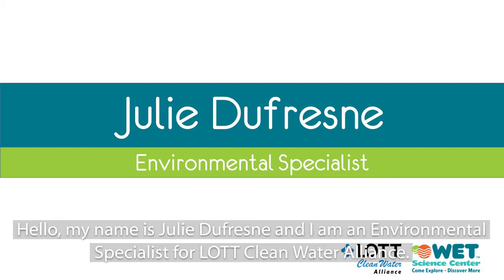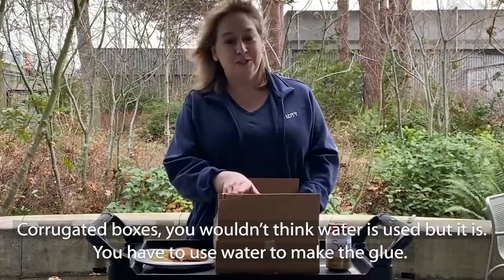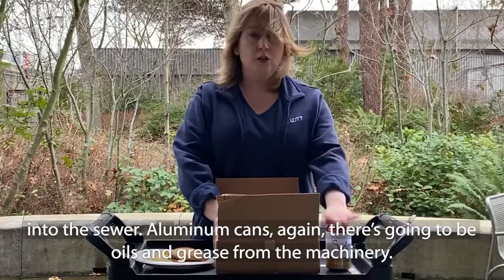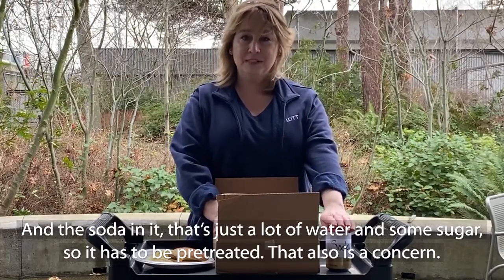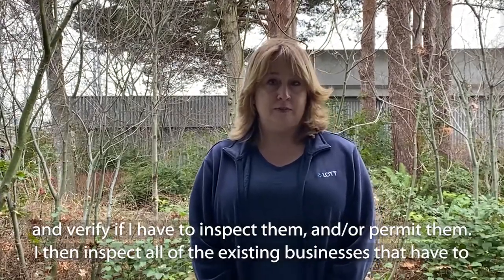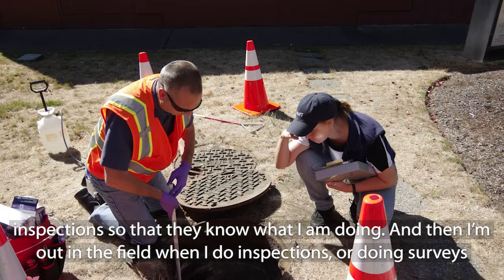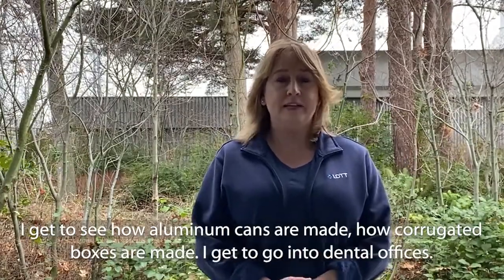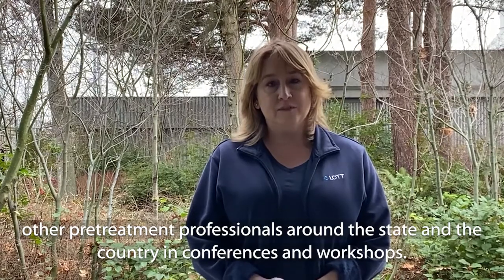Julie Dufresne - Environmental Specialist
Julie works with local businesses to monitor what goes down their drain and ultimately to LOTT's treatment facilities. She gets to see the "behind the scenes" of businesses like restaurants and manufacturing facilities. How does Julie’s job help protect the environment?